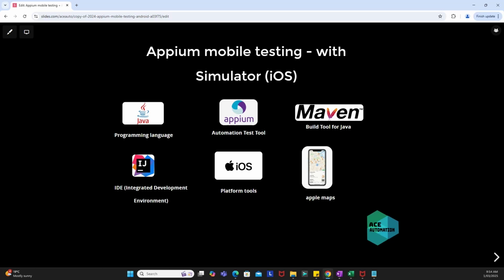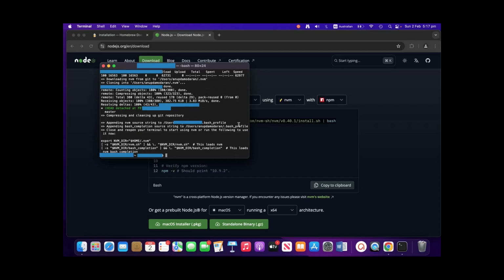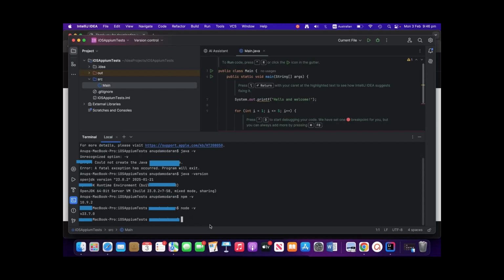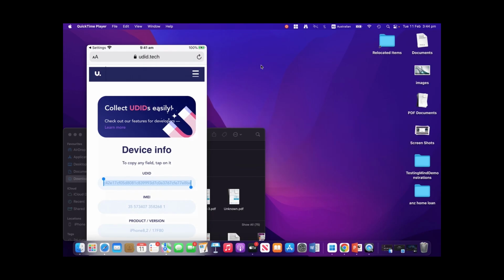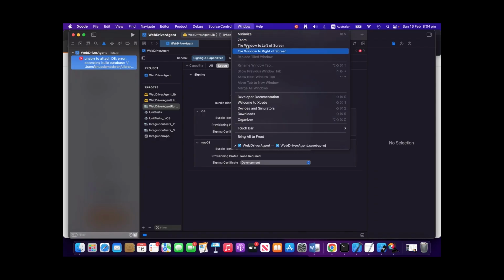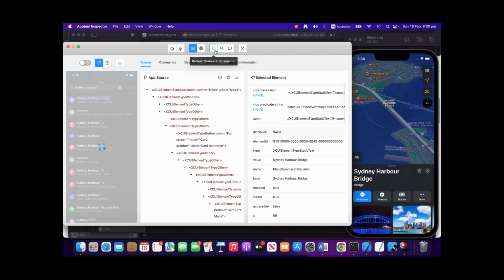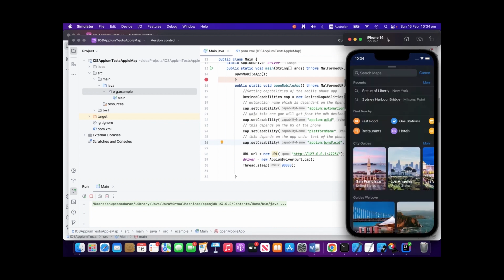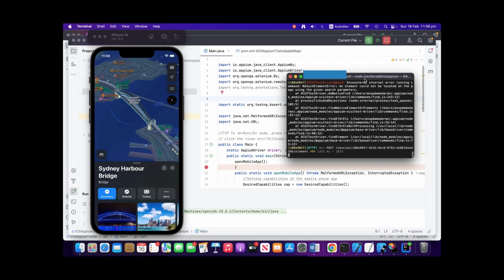Appium Mobile App iOS Automation Testing: iOS 📱⚙️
This course is easy step by step approach to build a practical Appium Automation testing on a iOS simulator using Java.

00:00:00  Introduction to this course
00:00:39  By the end of this course - what you will be able to achieve
00:01:00  Contents of this course
00:05:30  Installation of homebrew in mac
00:12:18  Installation of Java in local machine using homebrew
00:13:35  Installation of node, npm in machine
00:16:31  Installation of appium using node
00:22:06  Running appium server and validating
00:25:28  Installation of Intellij Idea in mac
00:30:22 Creating a Java Project in Intellij Idea
00:35:27 Details about real device - and how to look for details
00:35:41 About capabilities - which are required for appium testing
00:42:42 Retrieving different capability values
00:49:24 Installing XCUITest - iOS related appium driver
01:07:58 Apple map Test Scenarios used in this course
01:16:19 Writing appium scripts in IntelliJ Idea
01:24:20 Coding the capability part in the appium scripts